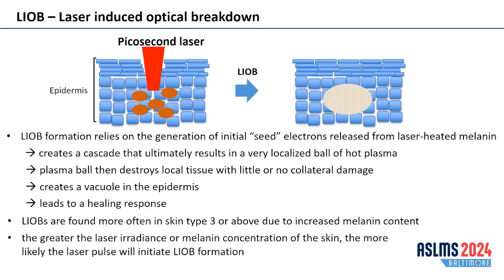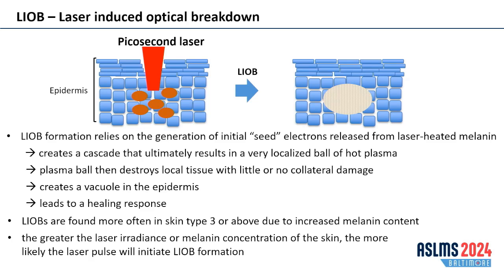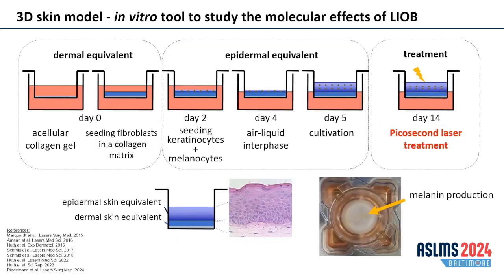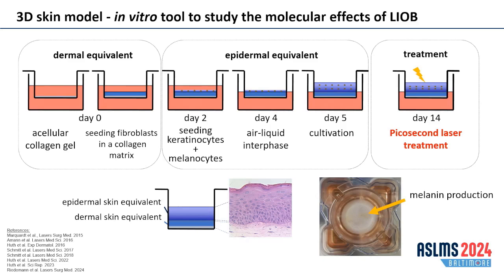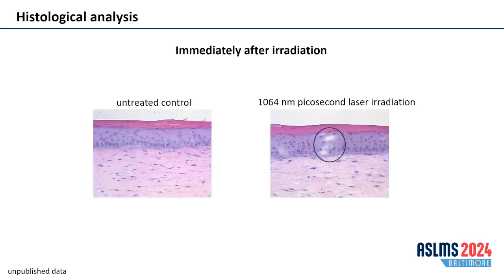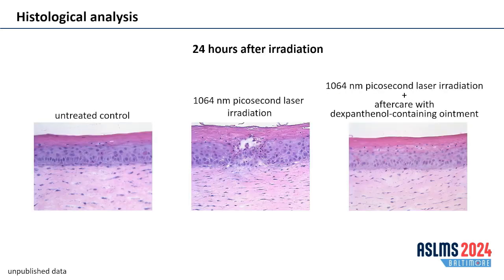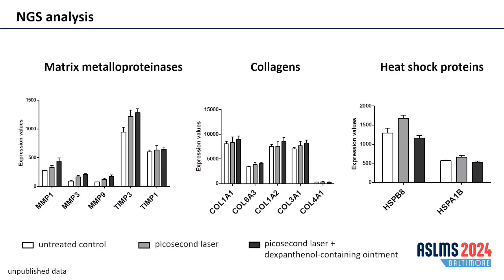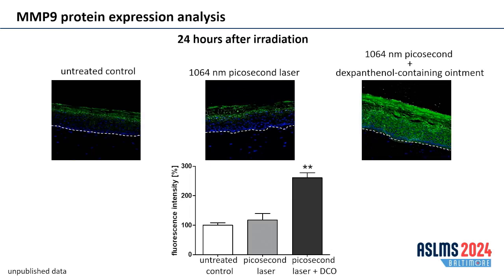ABSTRACTS Basic Science and Translational Research 2 9